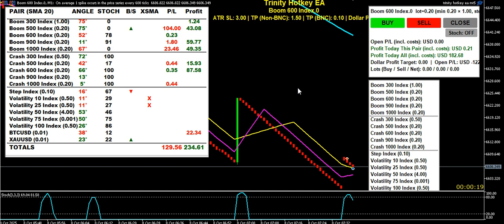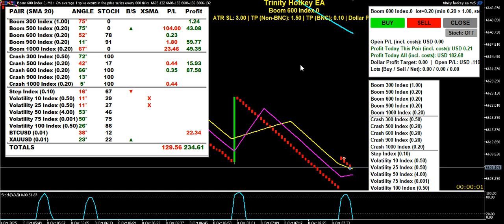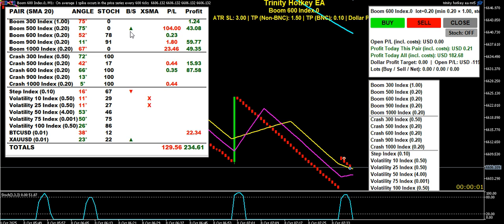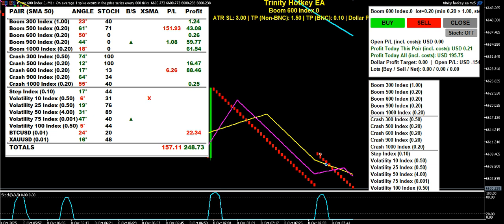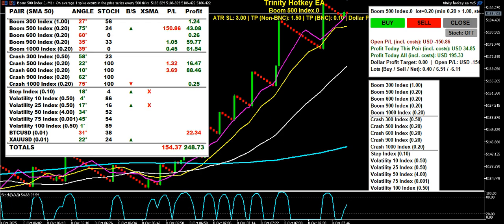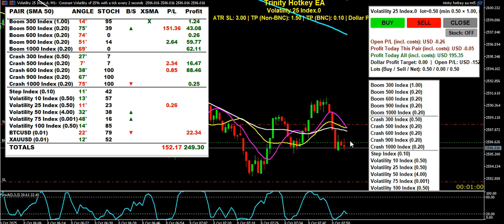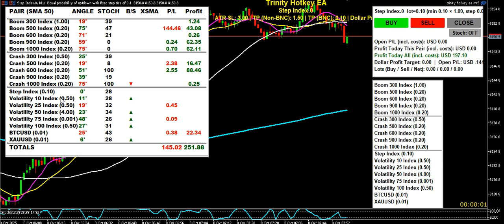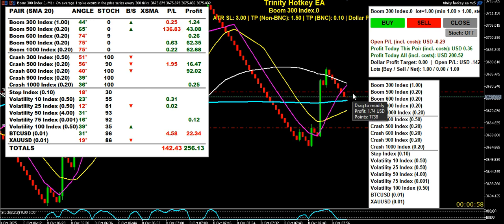Trinity Trend Dashboard Indi and Trinity Hotkey Robot Video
This video explains how to use Trinity Trend Dashboard Indicator and Trinity Hotkey Robot to trade Deriv Pairs Manually